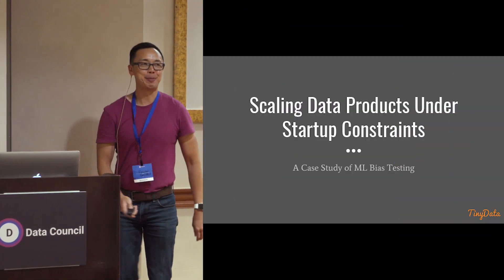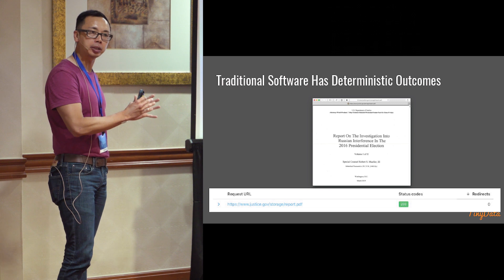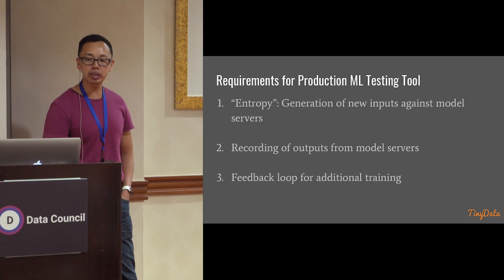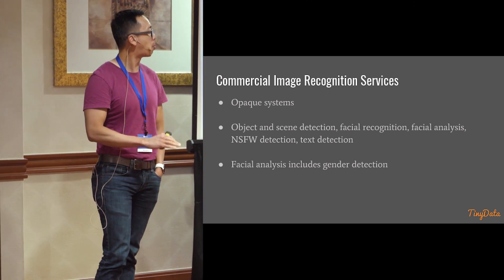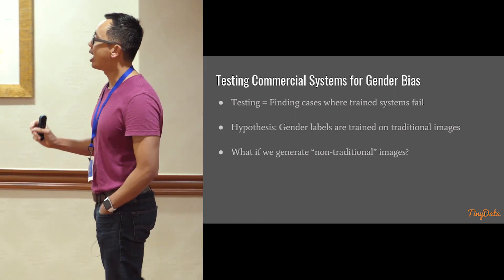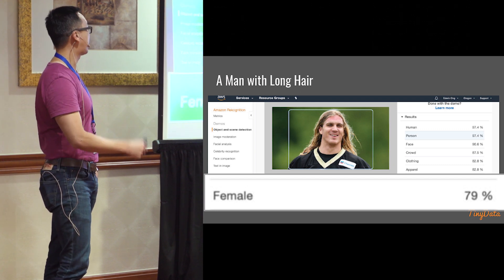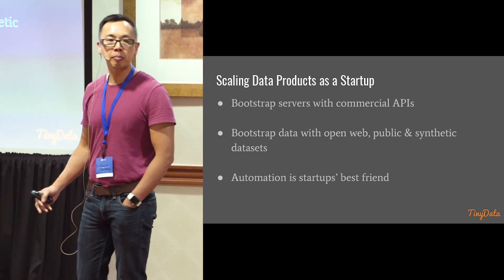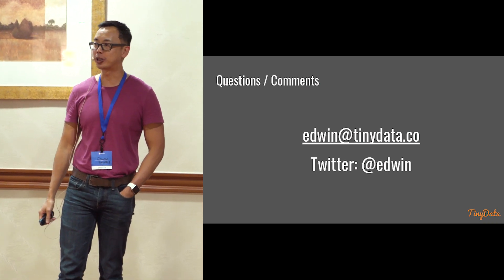Scaling Data Products Under Startup Constraints-A Case Study of ML Bias Testing | TinyData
Modern machine learning can be incredibly powerful, but the reality is that even the best systems are far from perfect. Unlike traditional software with deterministic outcomes, ML services operate in probabilities and can return different results over time.

To demonstrate this, I will showcase the approach we took to testing 4 commercial ML systems for gender bias at our small startup. By startup necessity, we had to scale our blackbox testing with practical automation. By building tools that allowed us to rapidly generate new data sets, perform queries, and version control results, we were able to find large categories of images with gender labelling errors.

Edwin is co-founder of TinyData, where he is focused on enabling all businesses to have access to best-in-class data stacks. Edwin has built data products at companies both small and large. He previously founded CastTV (a video data company that was acquired by Tribune) and FileFish (an enterprise data company that was acquired by Oracle). As the EVP of Tribune’s data business, he led the team that produced video data for many of the major cable, satellite, and technology companies in the world.